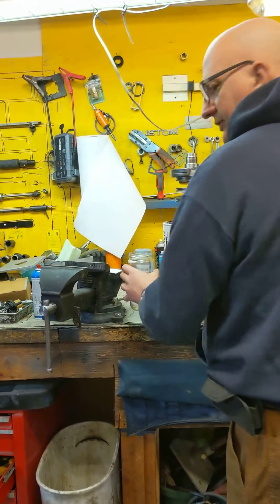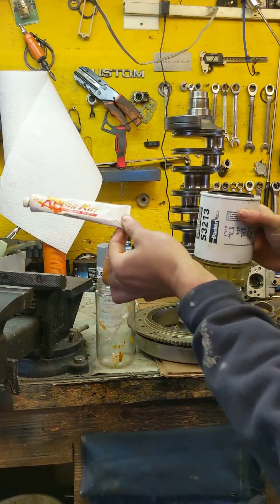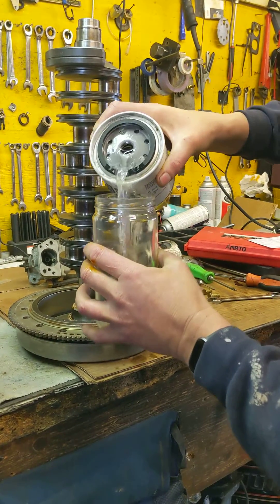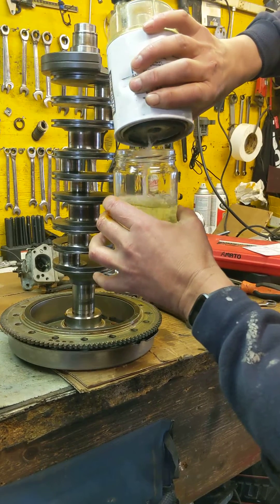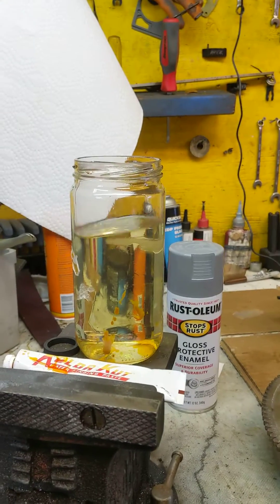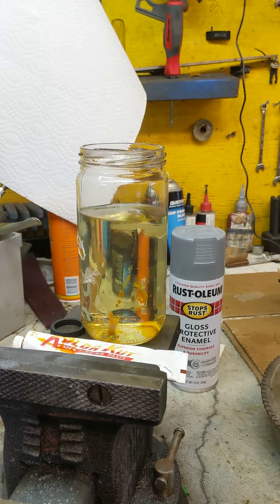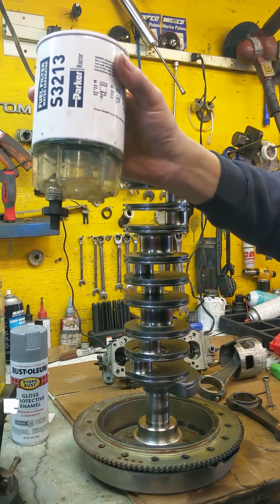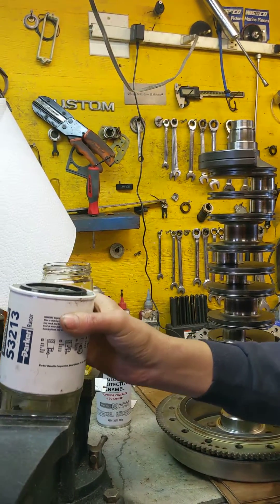Testing a Fuel Sample for Water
Tim, owner of Outboard Exchange LLC, shows how to use Kolor Kut Paste to find water in your fuel sample.

outboardexchange.net